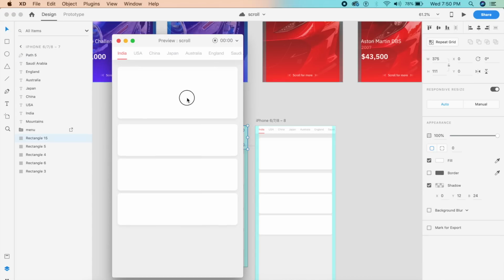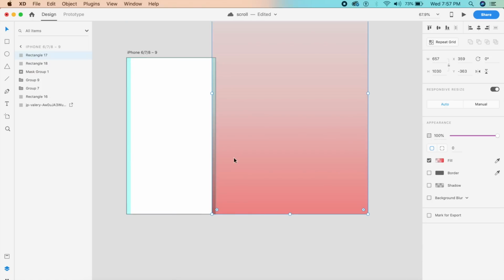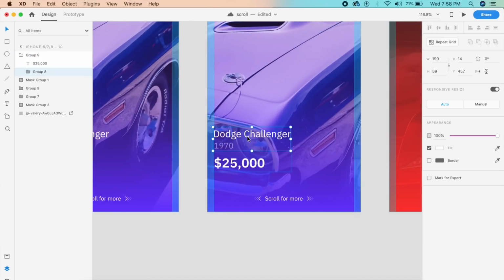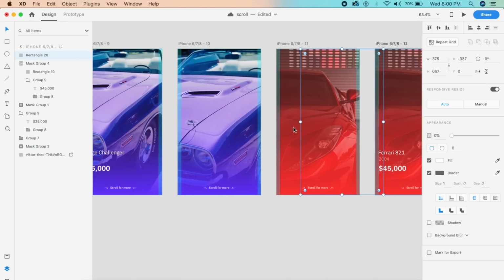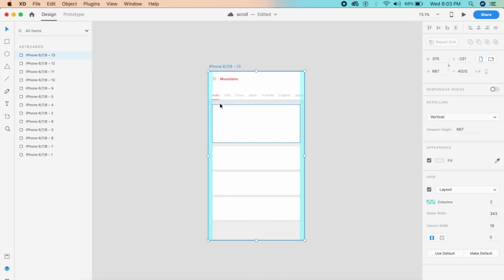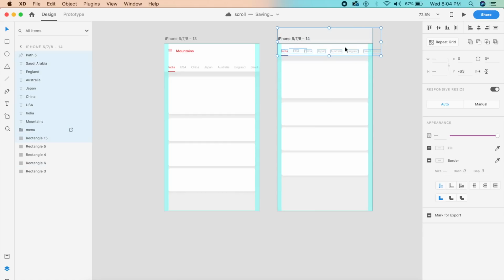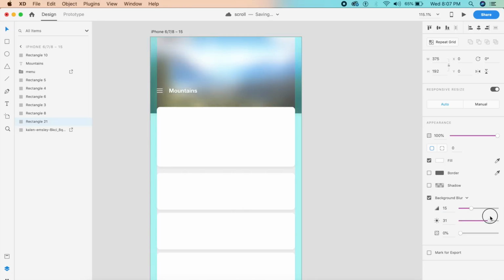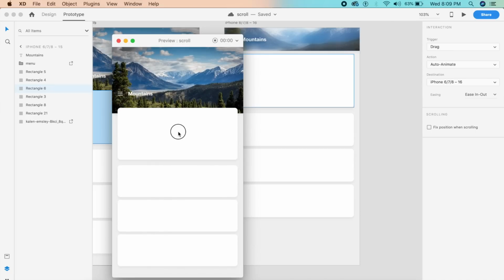Scrolling Animations in Adobe Xd - Animate on Scroll | Design Weekly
Today we will create some unique Scrolling Animations in Adobe Xd. Adobe Xd does not support scroll actions by default, but I've found a clean workaround. I've attached the Adobe Xd file below: